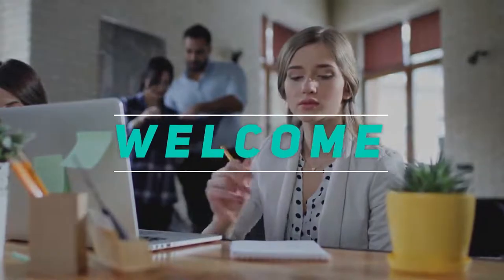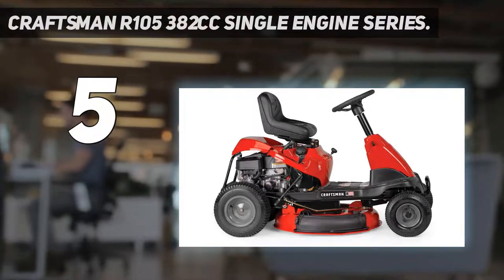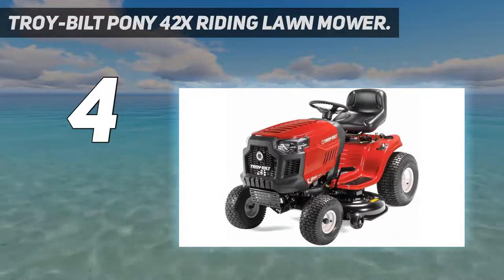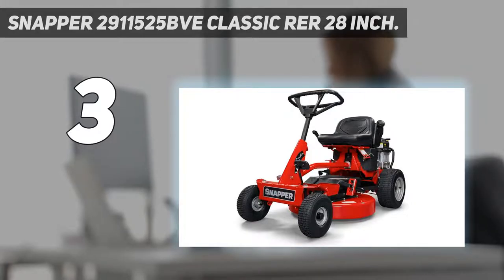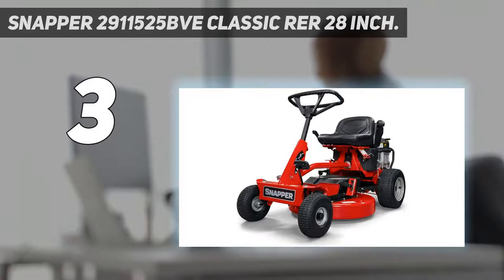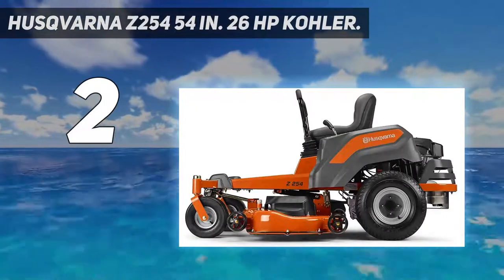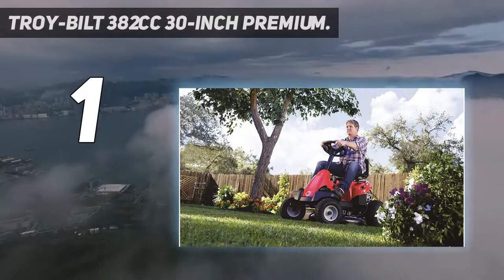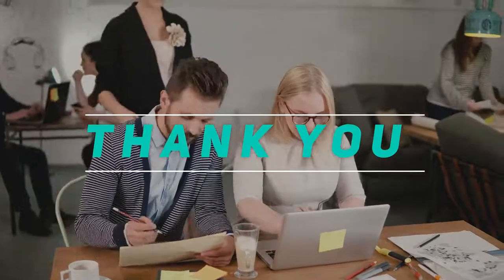Top 5 Best Riding Lawn Mowers in 2023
► Here is the Updated Prices of Top 5 Best Riding Lawn Mowers in 2023!
1. Troy-Bilt 382cc 30-Inch Premium
2. Husqvarna Z254 54 in. 26 HP Kohler
3. Troy-Bilt Pony 42X Riding Lawn Mower
4. Snapper 2911525BVE Classic RER 28 inch
5. Craftsman R105 382cc Single Engine Series